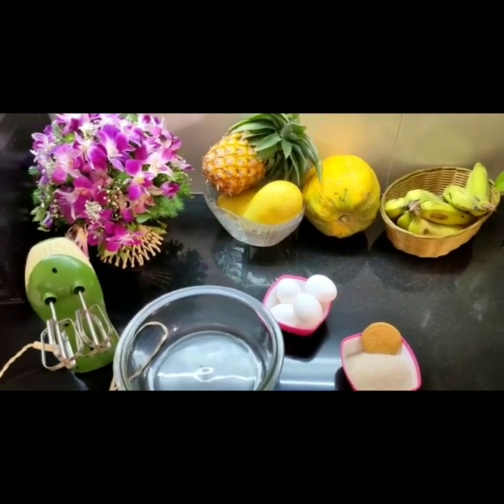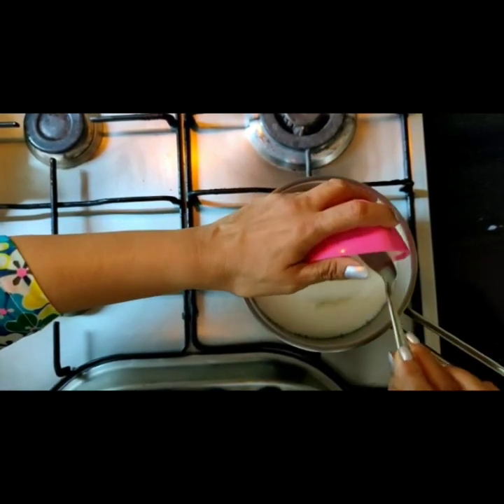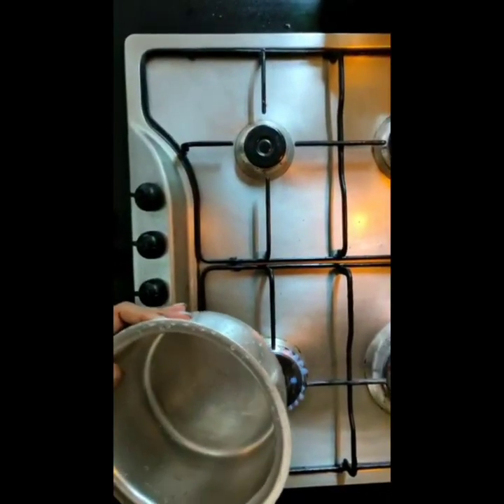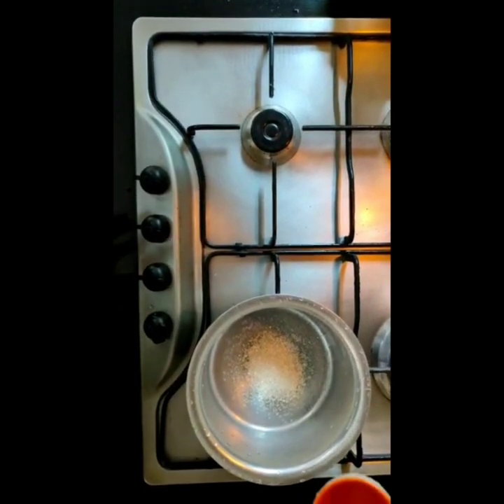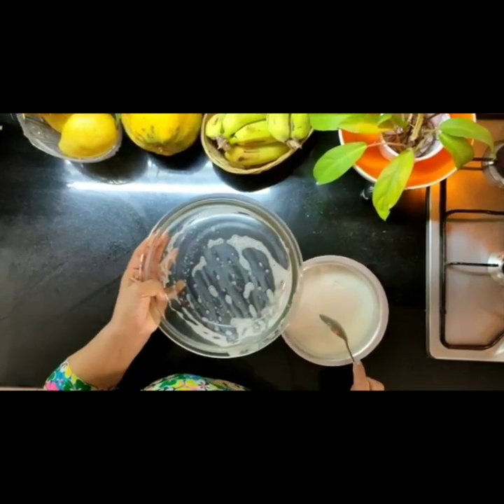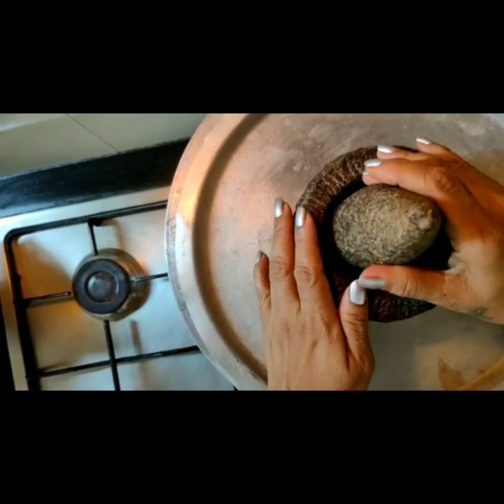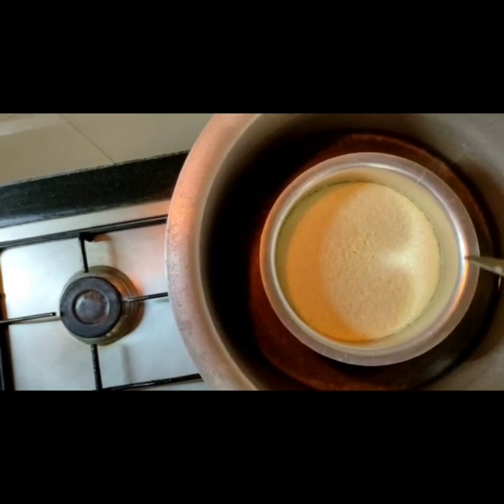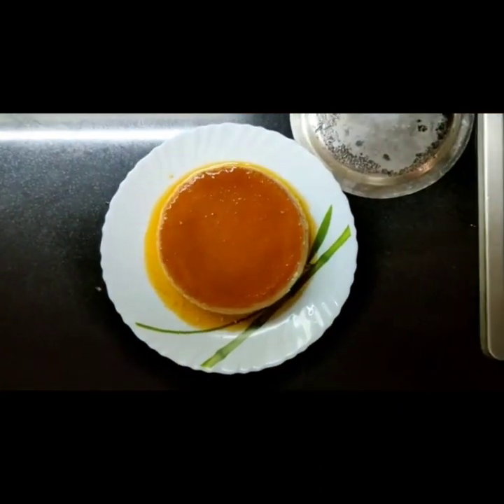GOAN CARAMEL PUDDING RECIPE | Goan recipes | How to make Goan caramel pudding| Goan cooking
My wife says.

This is my first delicacy on my husband's channel.

Besides this caramel pudding, I will be posting more of my unique self styled desserts, videos like fruit overload jewel dessert, carrot kheer, samolina cake, samolina pudding n many more interesting delicacies Goan dishes.

CaTch u later..!

SORRY:-
There was volume error in the middle of the video..
I'll try to rectify it. Thanks.😍